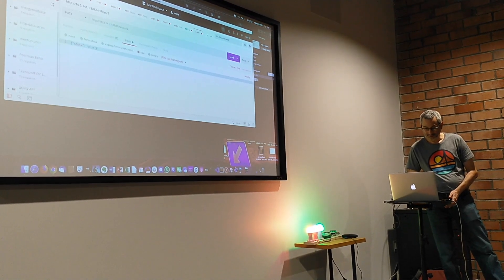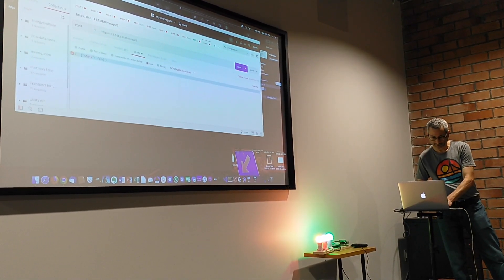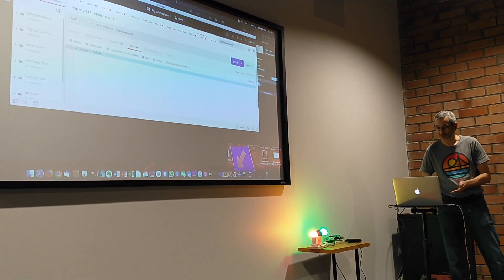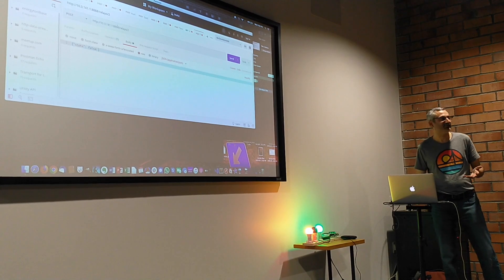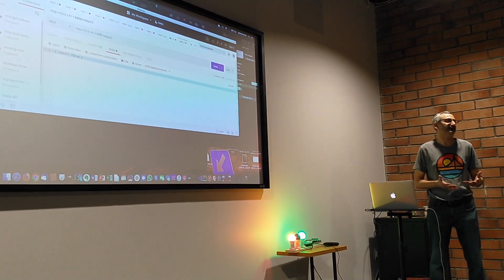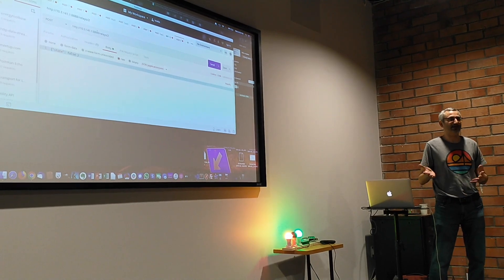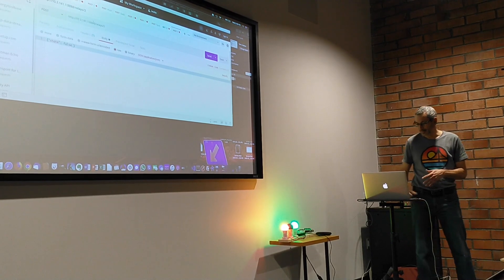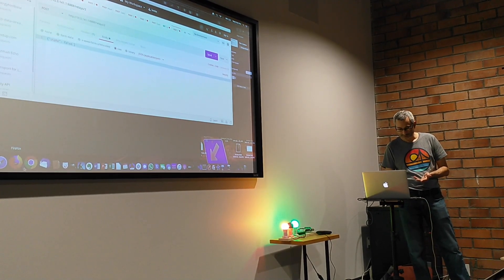Raspberry Pi Relay HAT Demo with Node.js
Raspberry Pi Relay HAT demo - controlling light bulbs with a Node.js API.  This was a demo for Fundamental JS, a San Diego JavaScript Meetup group in January 2020.